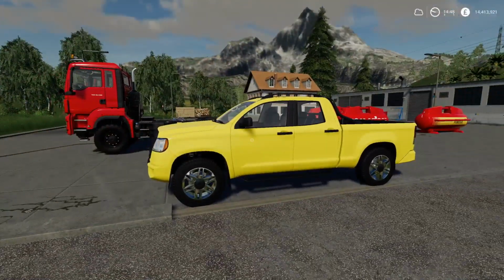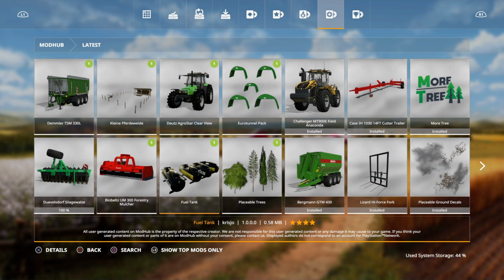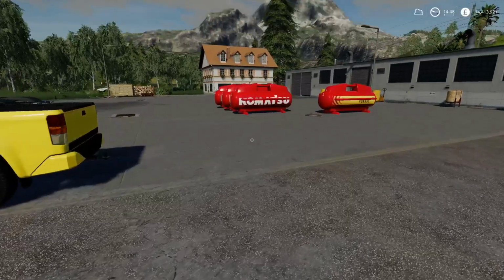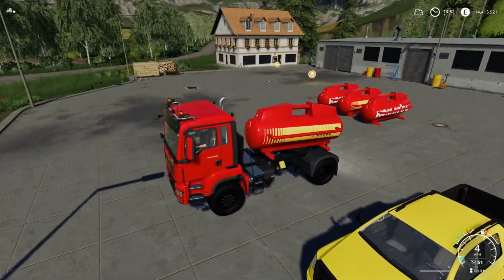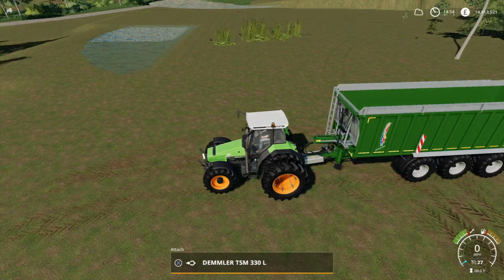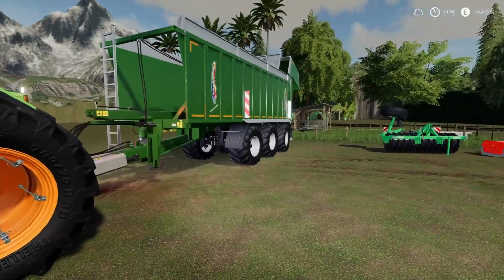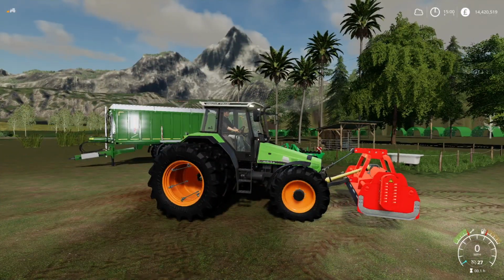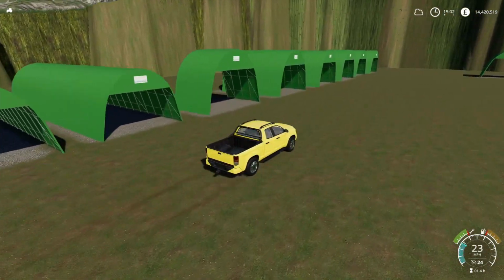farming simulator 19 new mods deutz fahr under £18 K bargain ps4 xbox one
Welcome today we have a few mods for you deutz fahr agrostar tractor,fuel tank,Demmler TSM 330 trailer,Duevelsdorf silage roller,Biobeltz mulcher,Eurotunnel pack & more Trees Farming simulator 19 ps4 xbox one